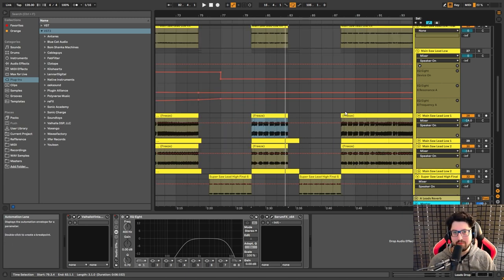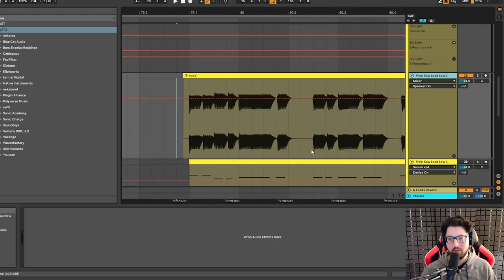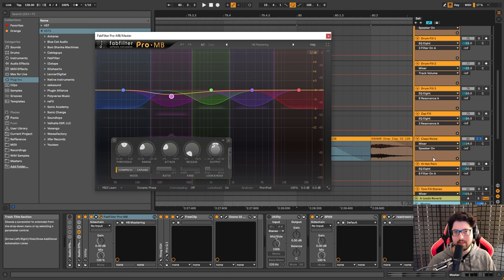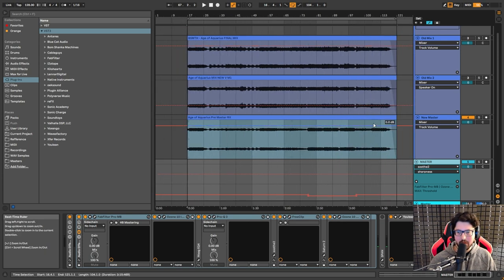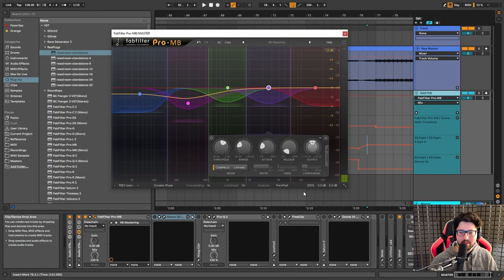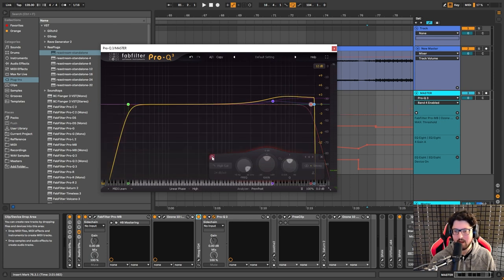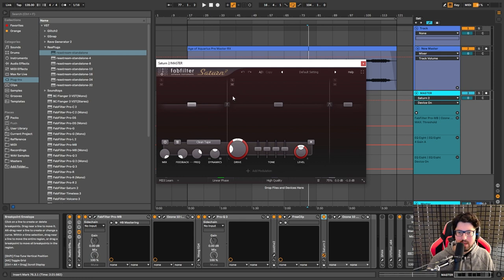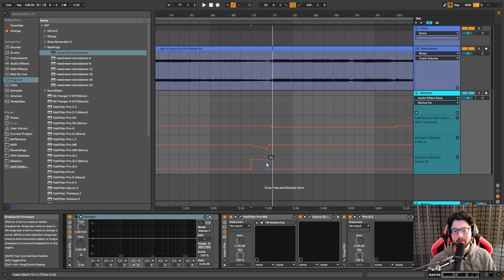How to Big Room 'Age of Aquarius' Breakdown (Part 4) [Free Download]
Part 4 of my breakdown video that shows how I made my track 'Age of Aquarius'.

Let me know what you think or if you have any questions.